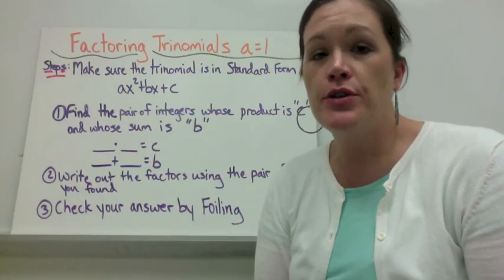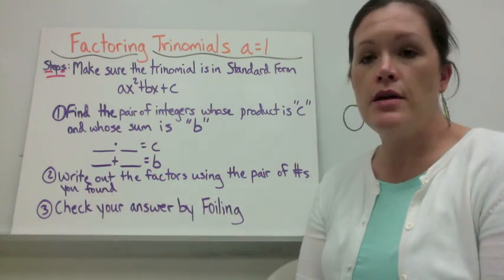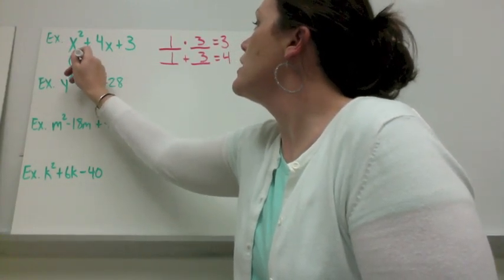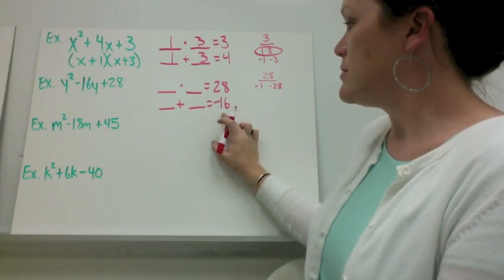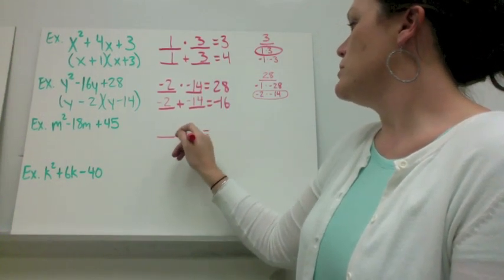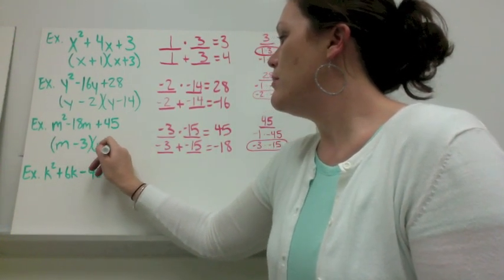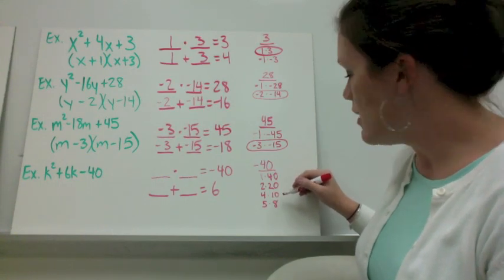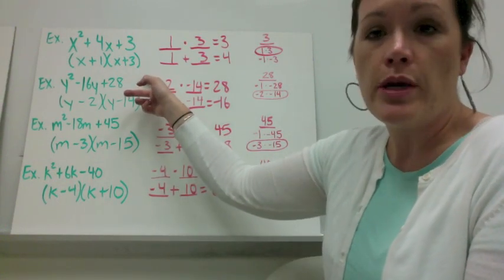Factoring Trinomials a=1